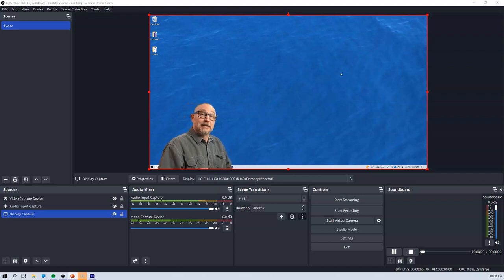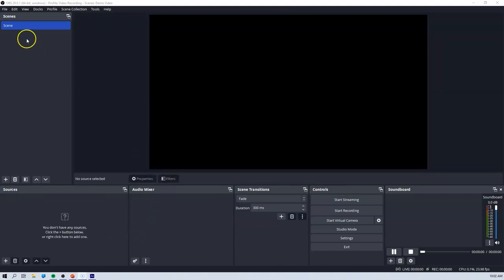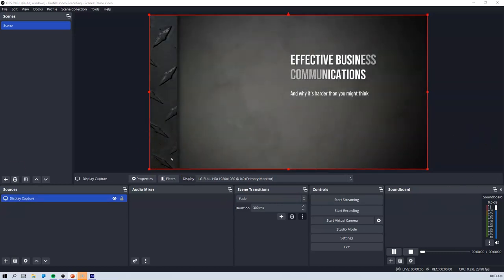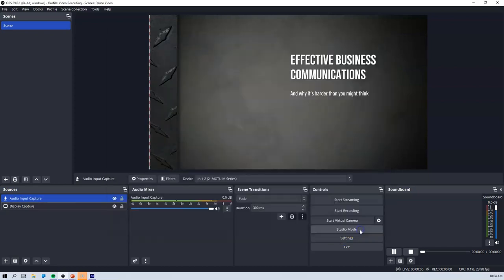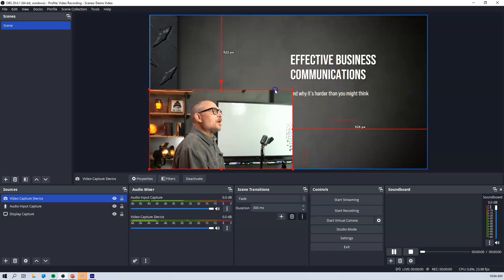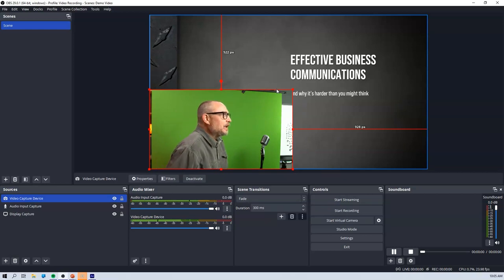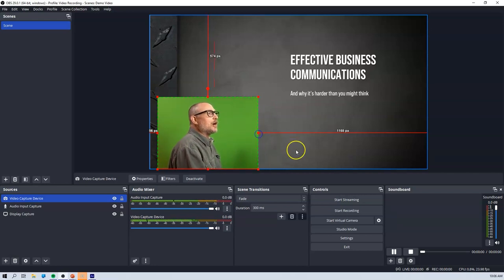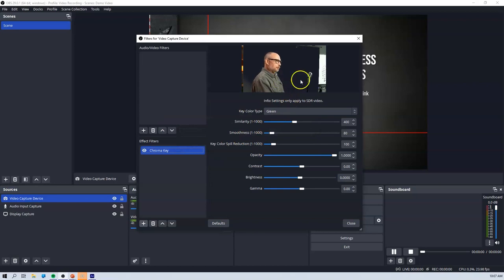How to Use Green Screen in OBS for Lectures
You've seen it done all over the place, now see how easy it is to use a green screen when shooting lectures in OBS.
CHECK OUT NUTSHELL BRAINERY’S PODCASTS
🎙️ ***MY CURRENT TAKE WITH LON SCHIFFBAUER*** 🎙️